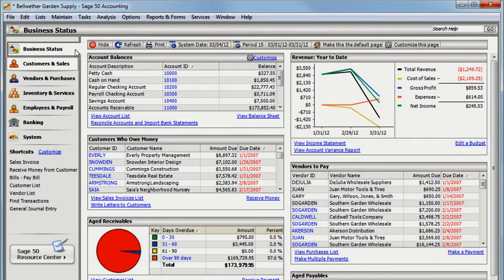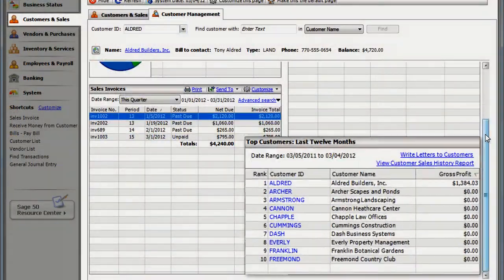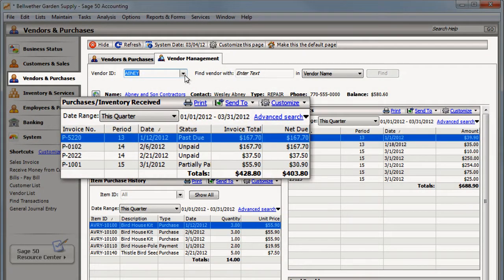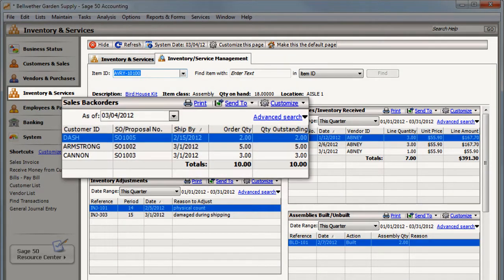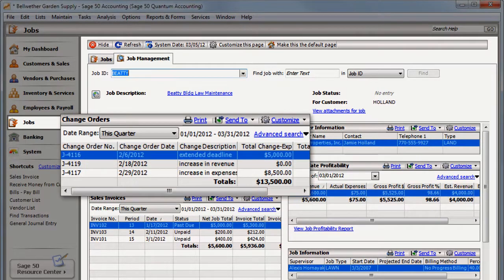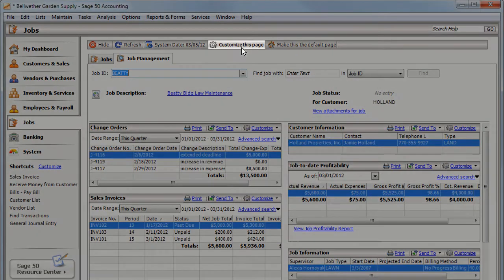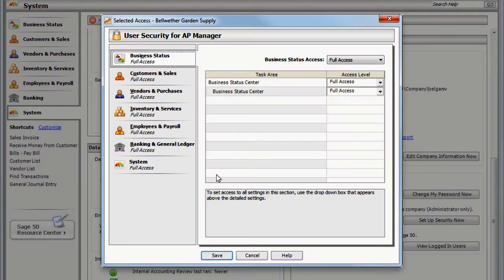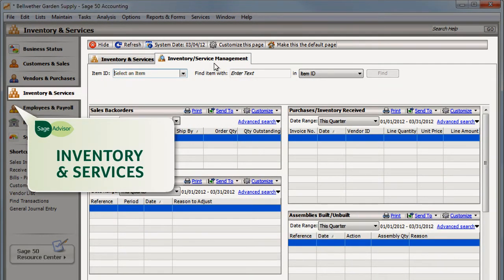Management Center Overview - Sage 50 Accounting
Customize the various management centers in Sage 50 to view and compare important information about your customers all in one place. Management Centers include the Customers and Sales, Vendors and Purchases, Inventory and Servcies, and the Job Management Centers (Sage 50 Quantum).